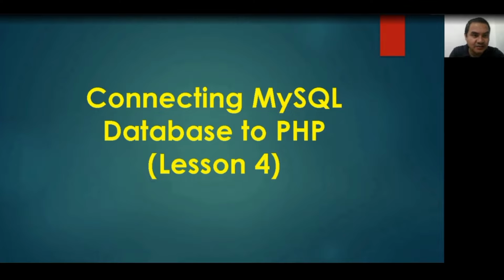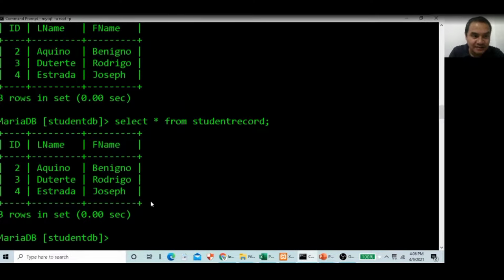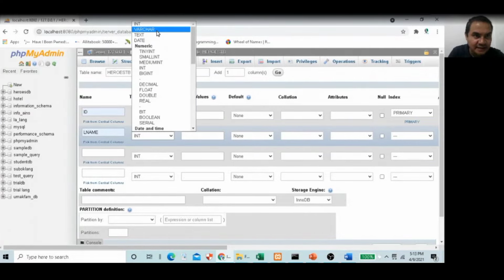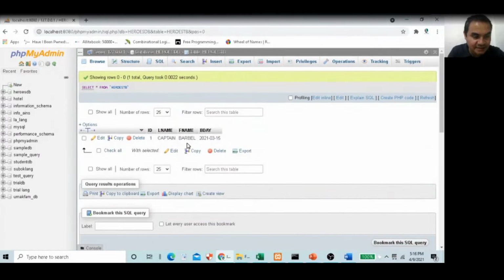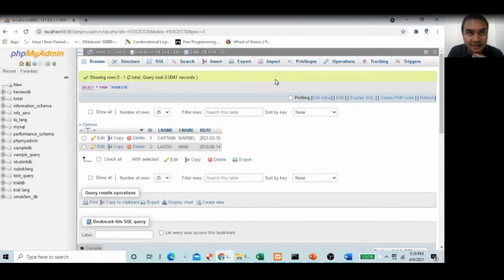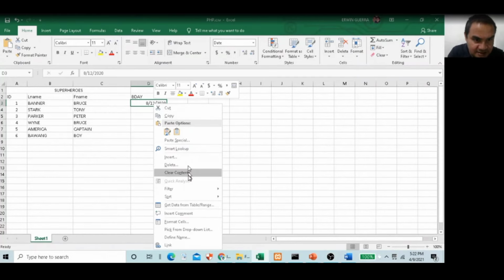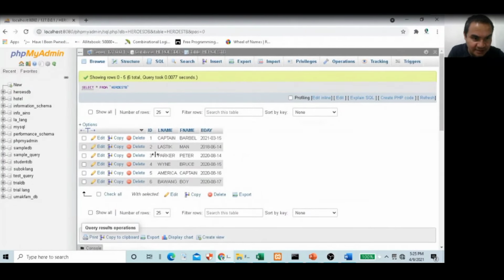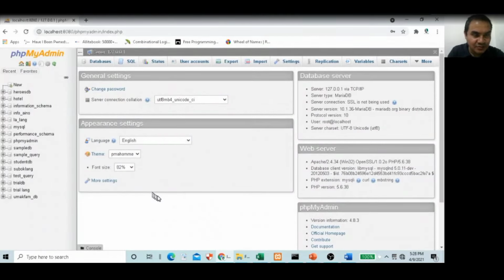SIMPLE WAY ON HOW TO CONNECT MYSQL TO PHP MyAdmin.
This video lesson will show you how to open MySQL database to PHP, how to add and edit records using the GUI format in PHP and how to upload file in excel (.csv) to add in the existing database records. I hope you'll learn from my lesson. Thanks and enjoy learning!